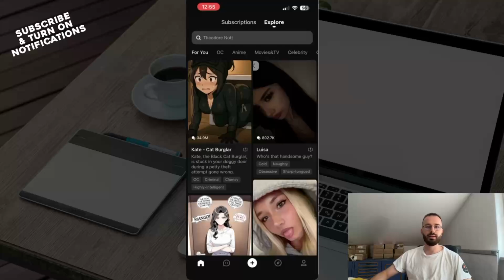How To Enter Promo Code on PolyBuzz AI (Easiest Way)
In this video I will show you How To Enter Promo Code on PolyBuzz AI. It would be good if you watch the video until the end so that you don't miss important steps.